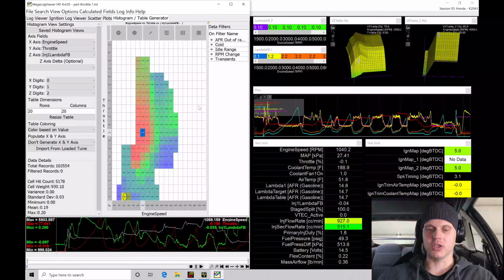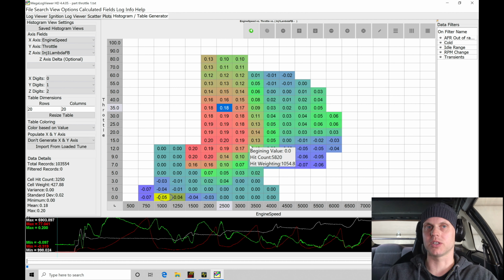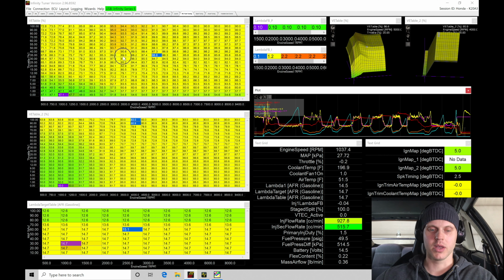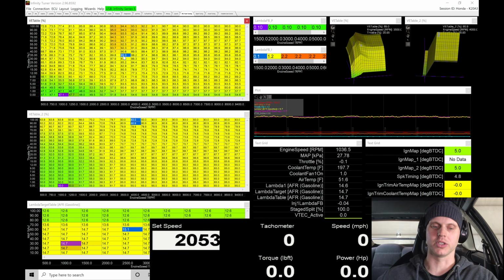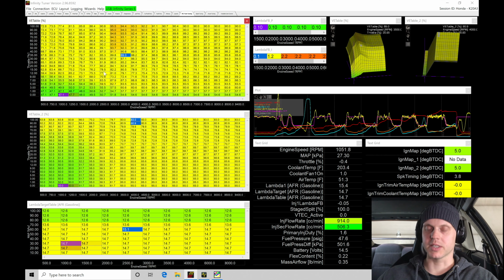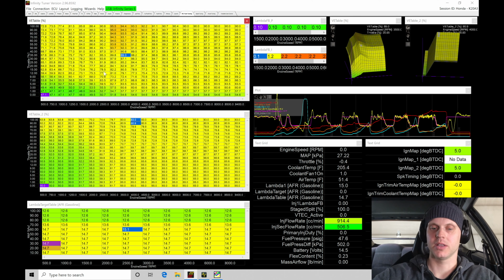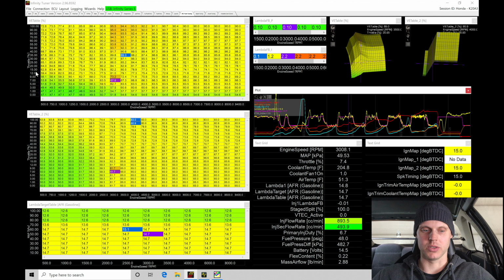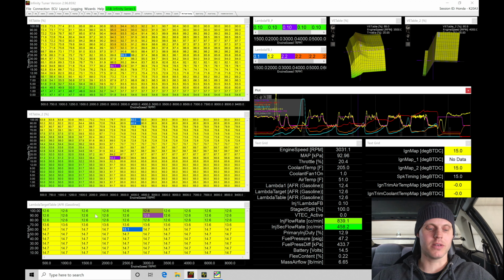AEM Infinity Live Training: All Motor K24 Part 3 | Evans Performance Academy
AEM Infinity Live Training: All Motor K24 Part 3 walks you through calibrating fuel and spark timing in part throttle / cruise operation.  We integrate Megalog Viewer HD logging software in the main VE fuel table tuning process to most efficiently dial in fuel delivery.